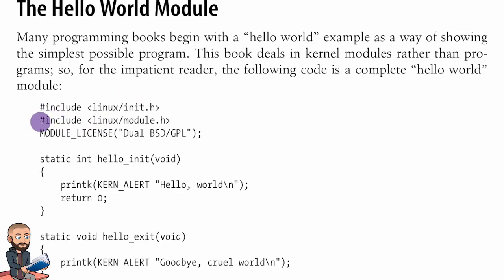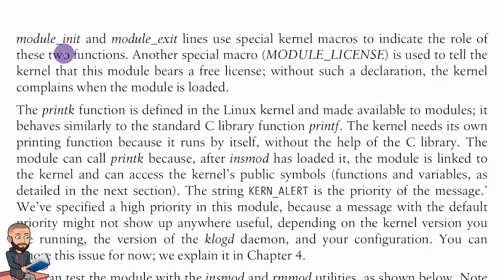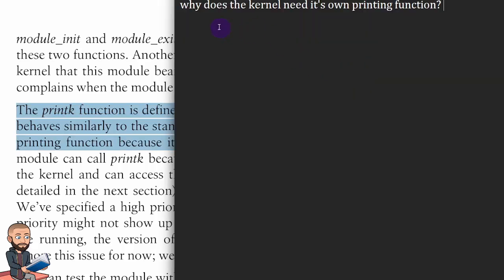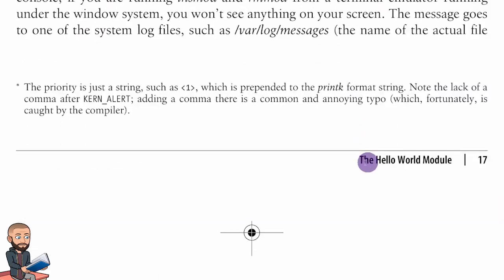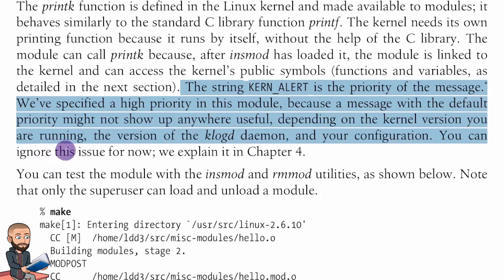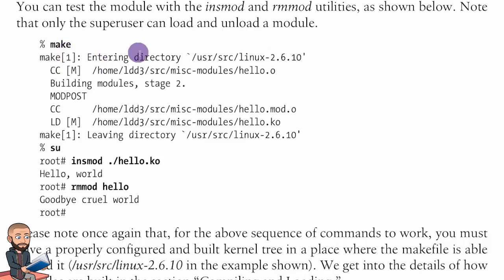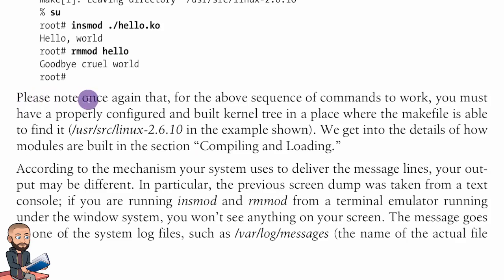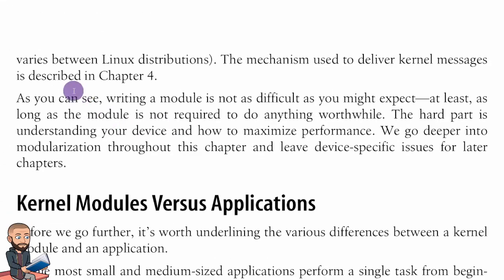Hello World Linux kernel module